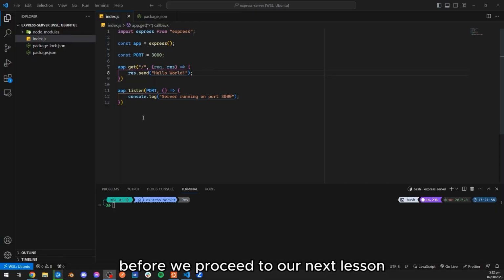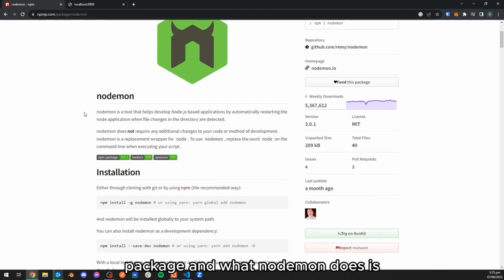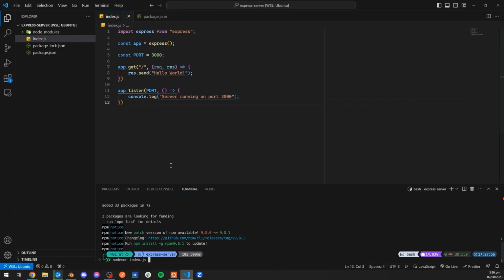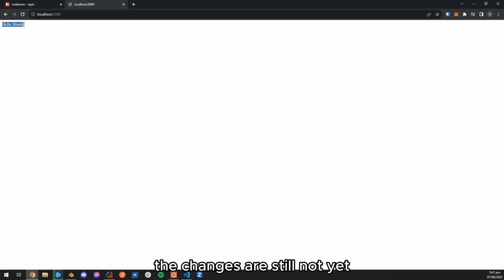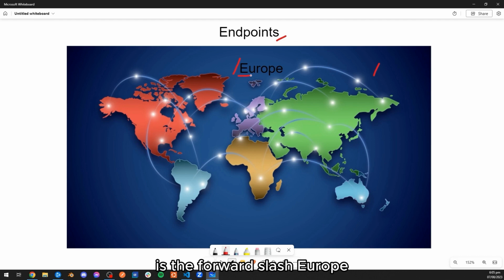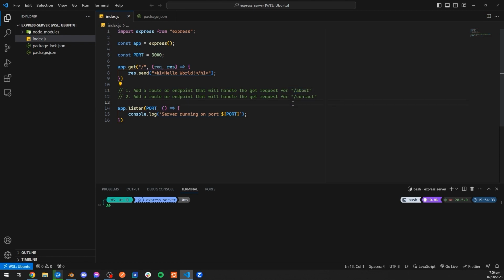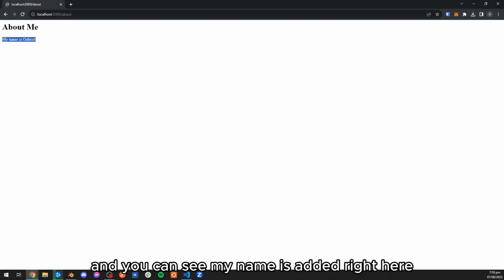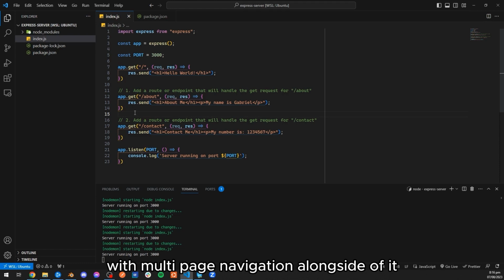ExpressJS Tutorial 04: Nodemon & Understanding and Working with Routes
Step right into the dynamic world of web development with our newest YouTube video, Nodemon & Mastering Routes. 🚀

Are you ready to supercharge your development process and dive deep into the realm of routes? You've landed in the perfect spot! Join us as we unravel the mysteries of Nodemon – the game-changing tool that automatically refreshes your server whenever you make code changes. Say goodbye to manual restarts and hello to heightened productivity!

But wait, there's more! 🌐 Our journey doesn't stop there. We'll be your guides through the fascinating world of routes – those crucial pathways that direct web traffic and shape organized, efficient web applications. 🛤️ With real-world examples and step-by-step guidance, you'll quickly understand the might of Nodemon and harness the prowess of routes.

🌟 Are you ready to step up your web development game? 🌐🚀